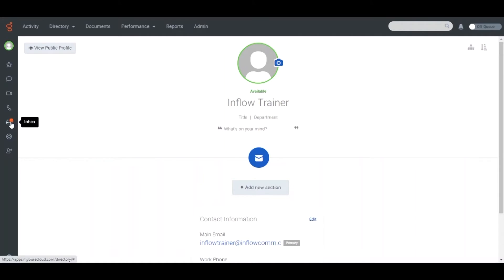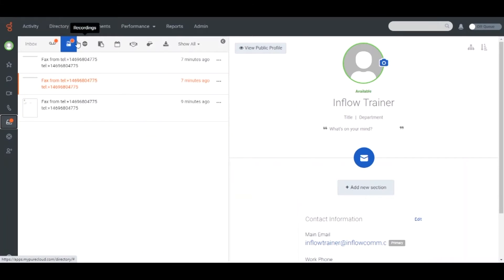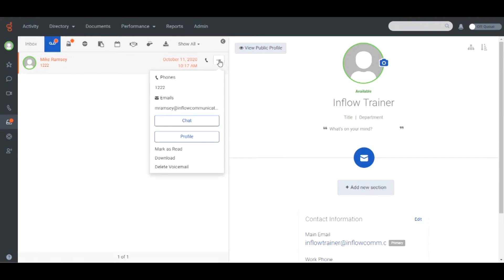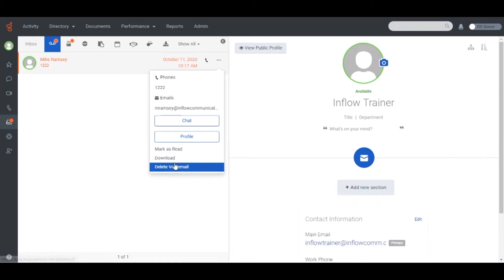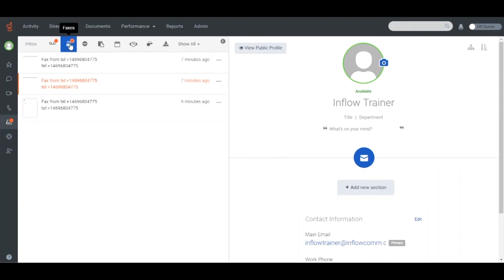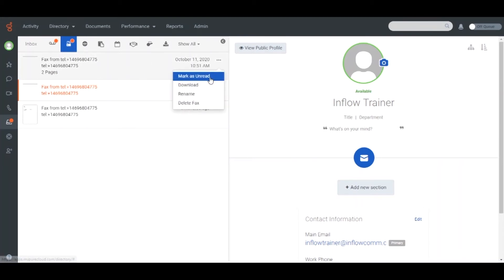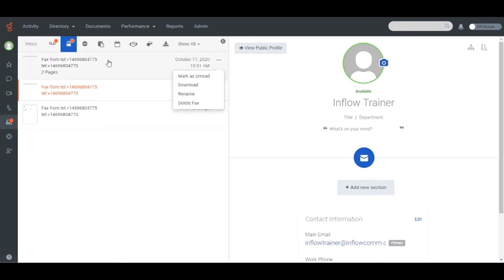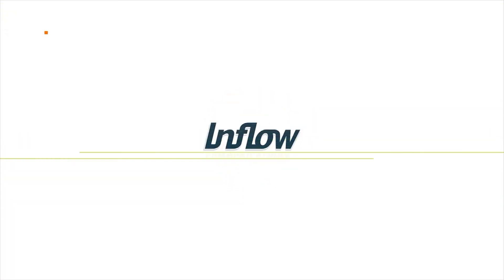How to Manage Your Inbox on Genesys Cloud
In this video, we will cover managing items in your personal inbox on the Genesys Cloud platform.